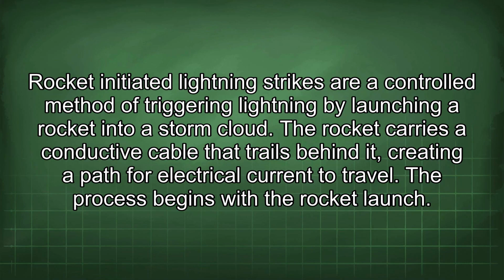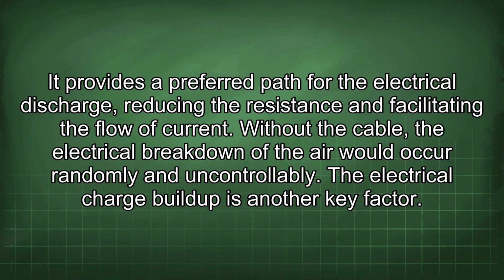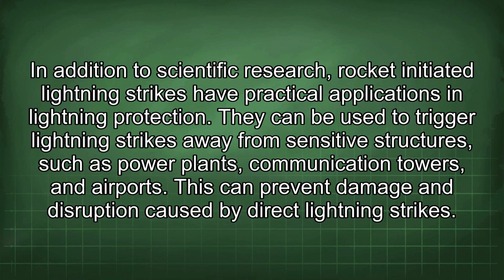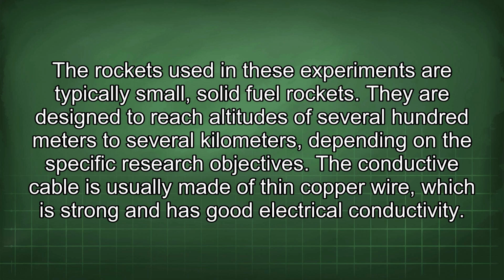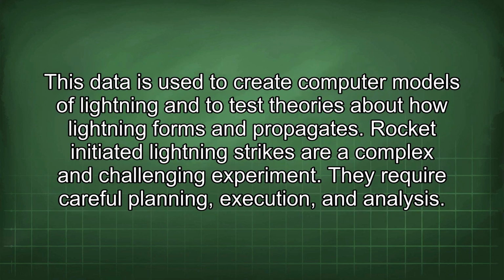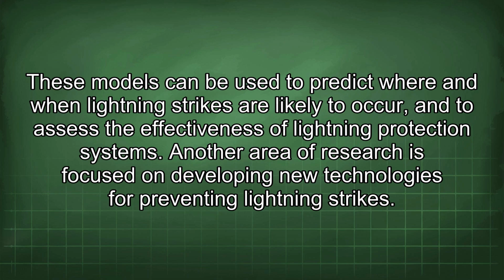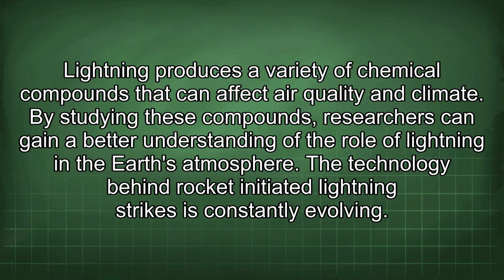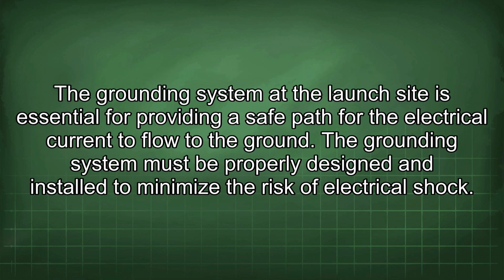Rocket Triggered Lightning Explained Scientific Demonstration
This video explains rocket initiated lightning strikes. Learn how rockets trigger lightning for scientific research and protection. Discover the step by step process.